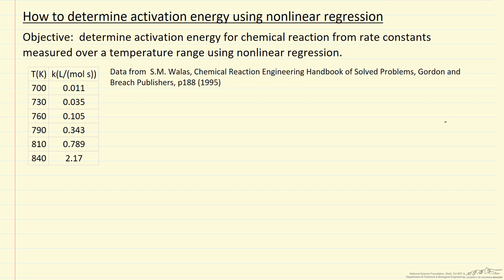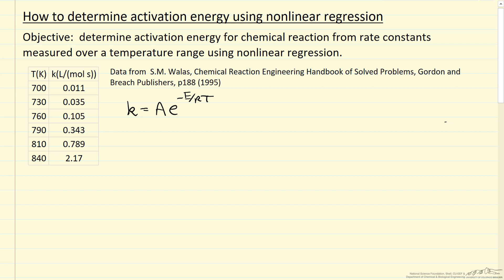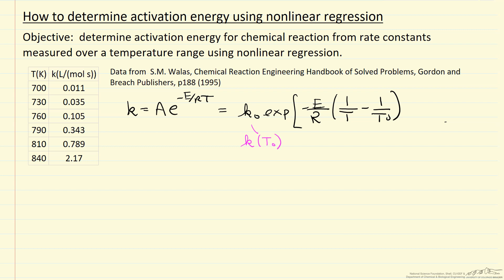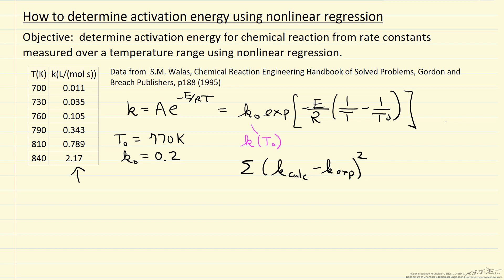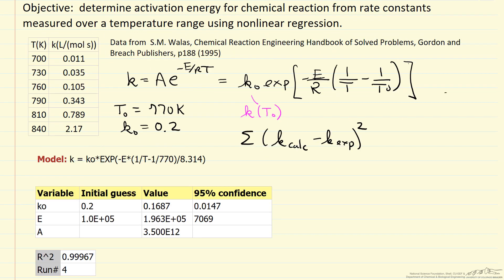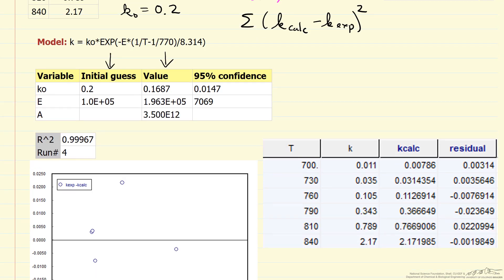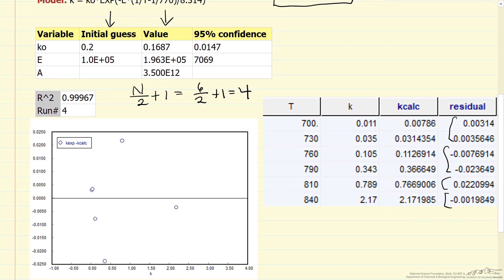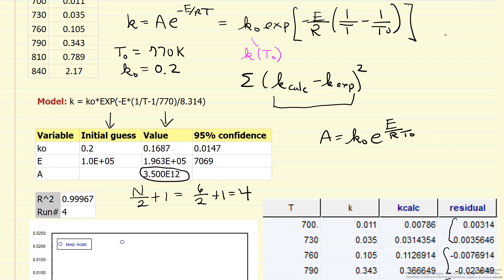How to Determine Activation Energy Using Nonlinear Regression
Organized by textbook Determine the activation energy for a chemical reaction from rate constants measured over a temperature range using nonlinear regression. Describes the equation to use for the rate constant dependence on temperature. Made by faculty at the University of Colorado Boulder, Department of Chemical & Biological Engineering.